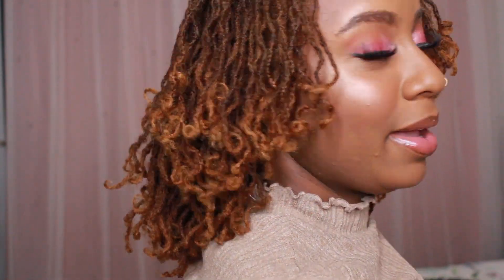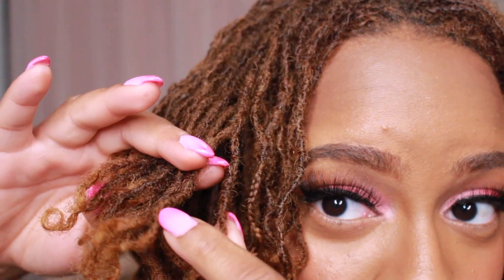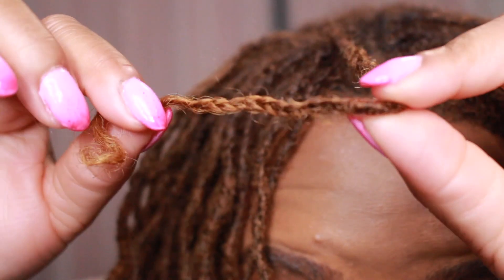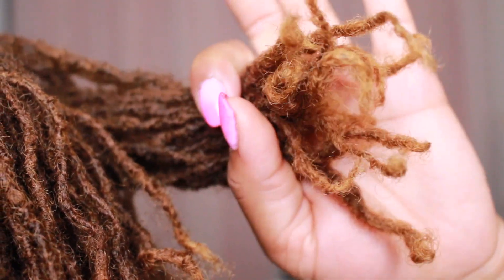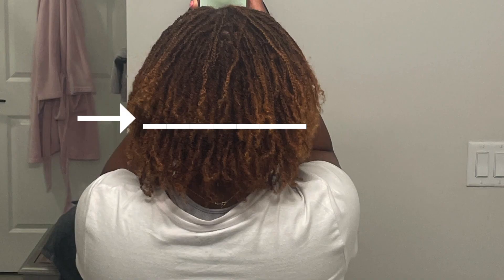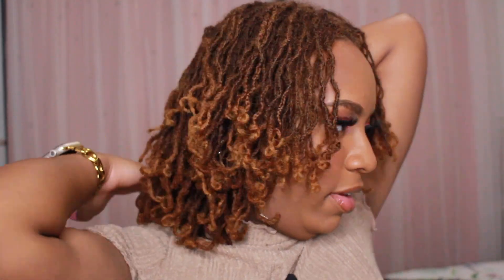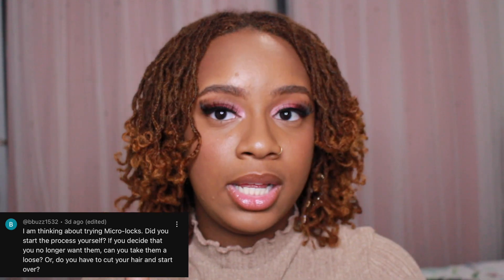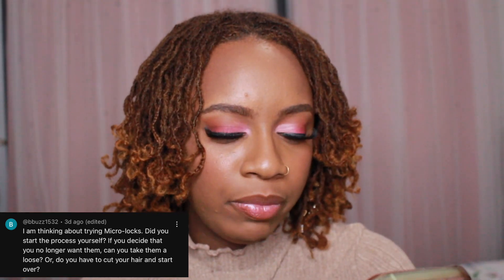2 Years Microloc’d!! | 24 month Loc Update & Q&A | Tommie Marie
Hello, Lovelies!!! Can you believe I've been loc'd for 2 whole years?! The time has really flown by and my crown continues to flourish. To all the loc-newbies out there, I wish you much luck in your journies and hope it is full of wonderful experiences!

Timeline
0:00 - Year 1 Reflection
0:12 - LOC Tour
0:39 - Introduction
2:07 - Seeing more growth in Yr  2
3:15  - How Braid Pattern Left?
5:24 - Retie Schedule Fluctuations
8:21 - Washing as I need to, no schedule
8:59 - No/Fewer Products in My Locs
10:40 - Hair Treatments
13:34 - Q&A About my Locs
13:54 - How do I deal with shrinkage?
19:20 - Have I been treated differently because of my locs?
23:00 - When did my hair start to loc?
24:48 - What Products am I using your growth?
25:25 - Hairstyles you can do on locs?
26:27 - How often should you wash your locs?
27:09 - Can microlocs be taken out?
27:47 - Texture change due to coloring my locs?
28:37 - Final Thoughts
29:48 - Outro Screen

🌸 SNAPCHAT➜ @callmedvddy

Check out Fetch Rewards, and turn any grocery receipt into savings!

Use my code llasmyx, and you'll earn when you redeem offers by scanning your grocery receipts!!

Canon T5i with 18-55mm Lens
Canon - EF 50mm f/1.8 STM Standard Lens
Sandisk 64gb Memory Card
Editor: Final Cut Pro